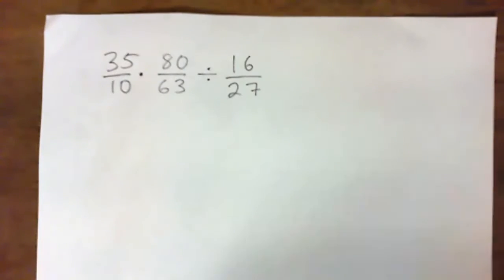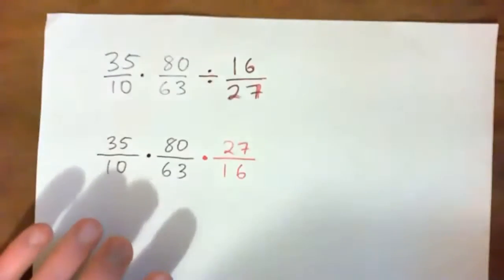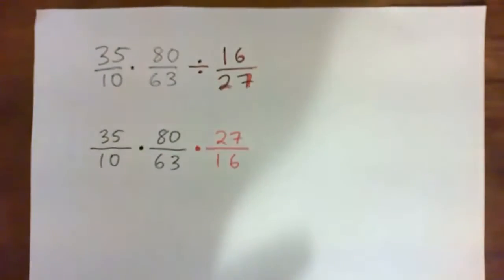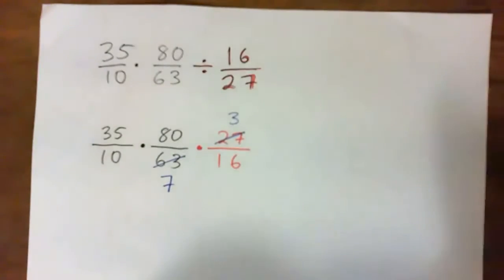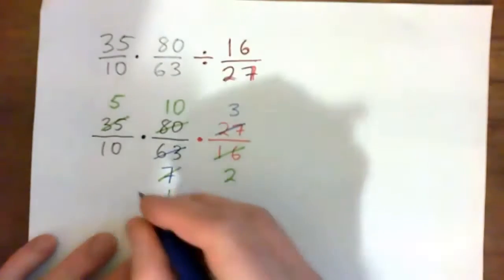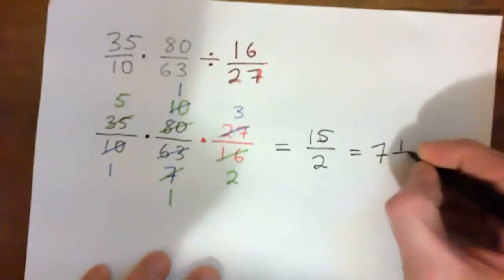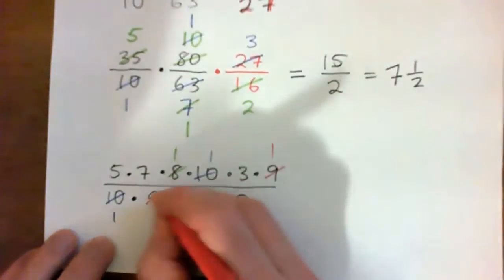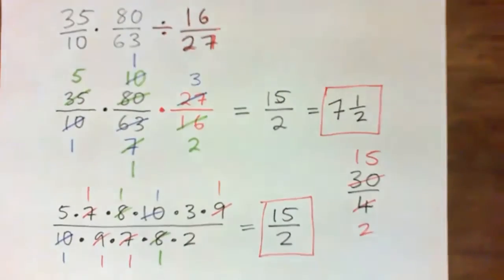Multiply two Fractions, then Divide a Fraction example